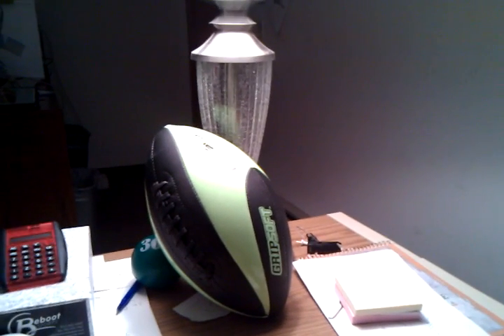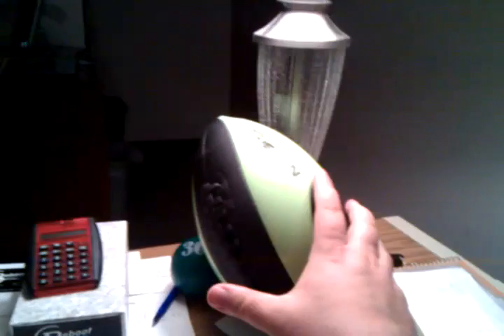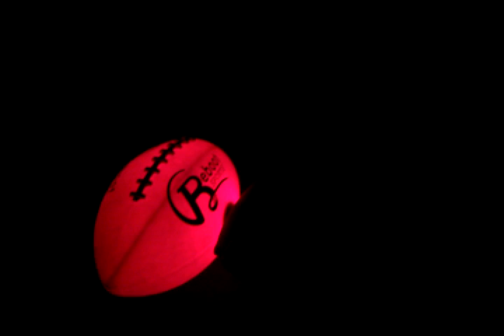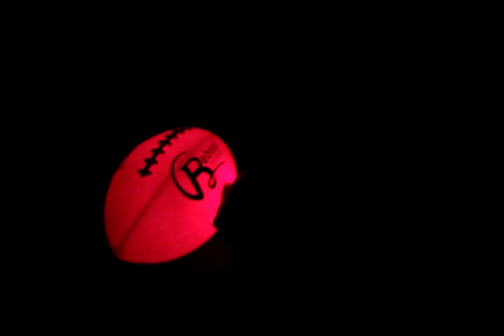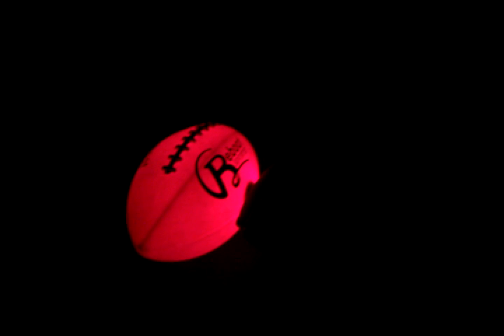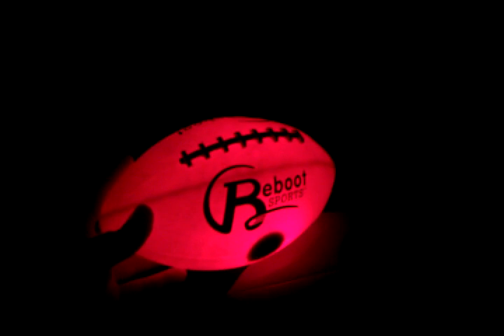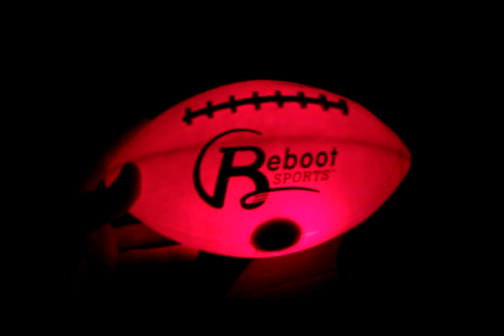LED vs Glow in the Dark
A comparison between LED and glow in the dark technology.